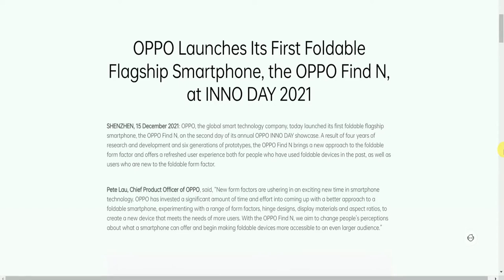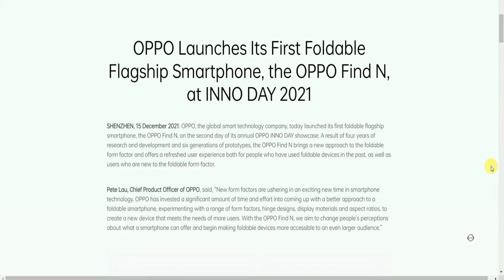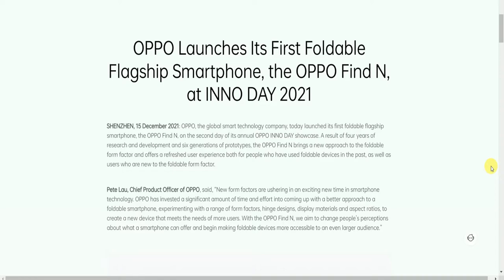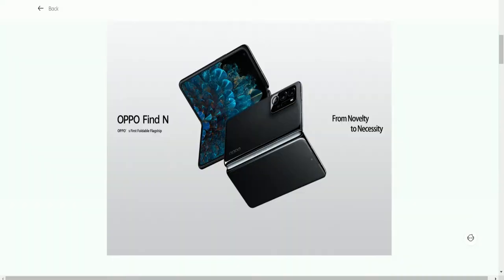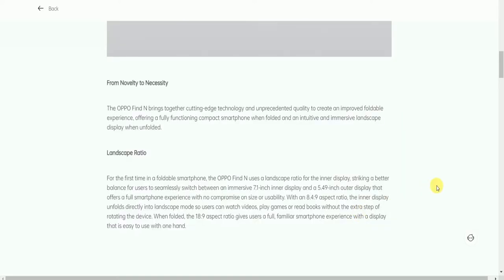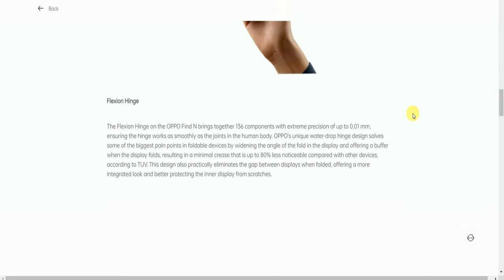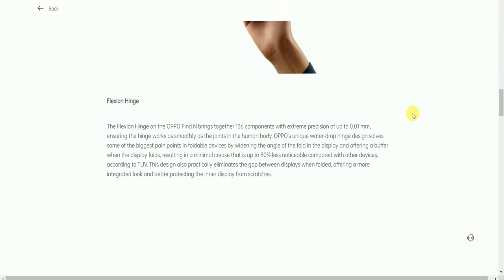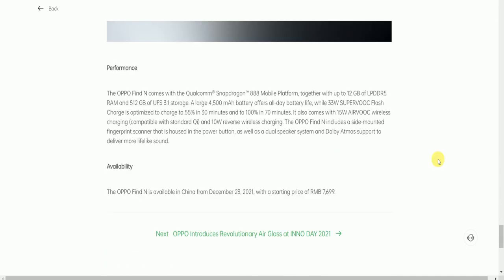OPPO FIRST FOLDABLE FLAGSHIP SMARTPHONE, OPPO FIND N DEPTH RVIEWS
Dimensions
Unfolded
132.6 x 140.2 x 8.0 mm
Folded
132.6 x 73 x 15.9 mm
Weight
275 g
Build
Glass
front
Gorilla
Victus
- folded
plastic
front - unfolded
glass
back
aluminum
frame
SIM
Dua
l SIM
Nano-SIM
dual
stand-by
DISPLAY
Type
Foldable
LTPO
AMOLED
120Hz
HDR10+
500
nits
800
nits HBM
1000 nits
peak Size
Internal
256GB
8GB. RAM
512GB
12GB
RAM
UFS 3.1
Triple
50 MP
f/1.8
24mm
wide
1/1.56"
1.0µm
PDAF
OIS
13 MP
f/2.4
52mm
telephoto
2x
optical
zoom
16 MP
f/2.2
14mm
123˚